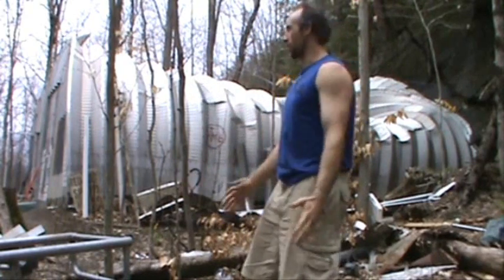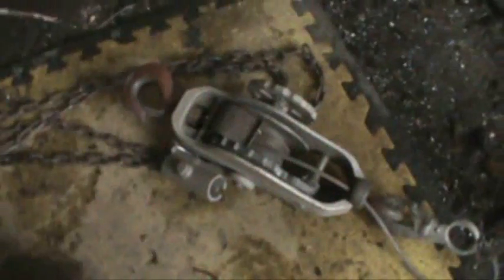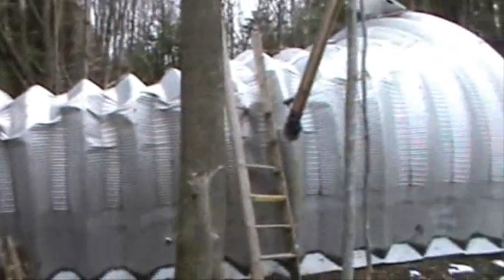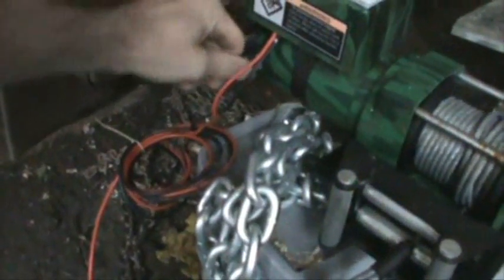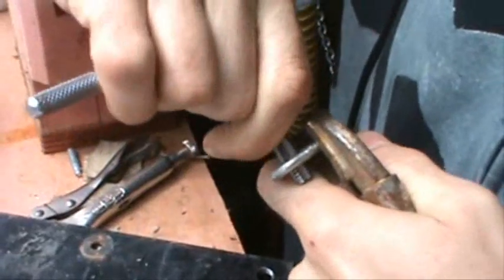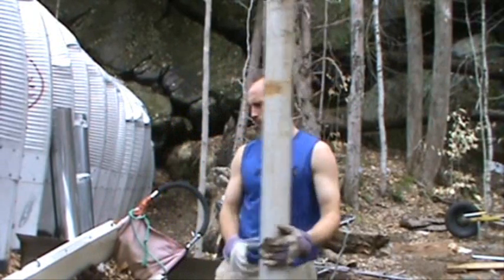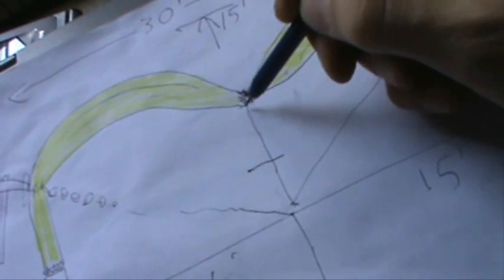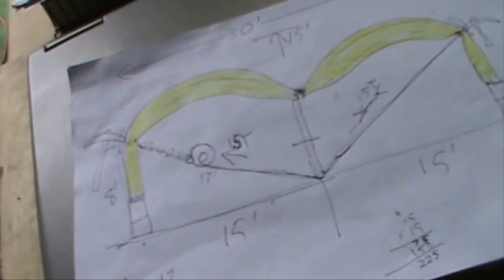Operation: Banana Rescue 001 Wow, that was some Heavy Snow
Ya... this might take a while. heh. heh. ohhh. I should have ordered those giants.